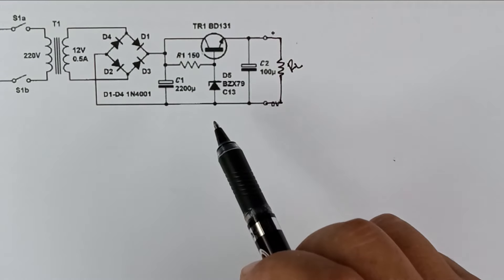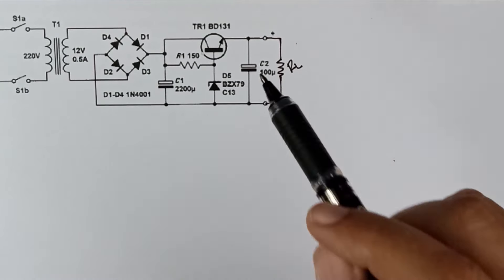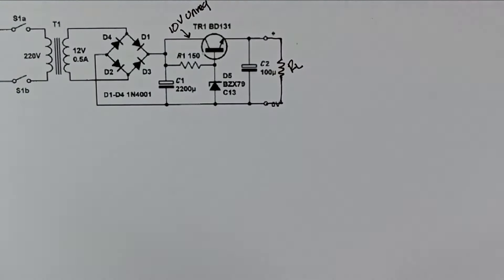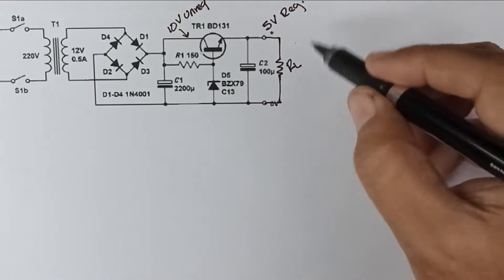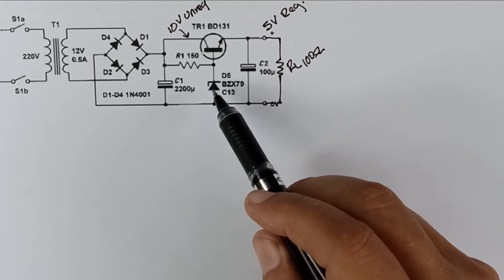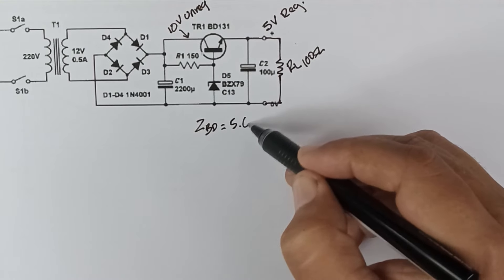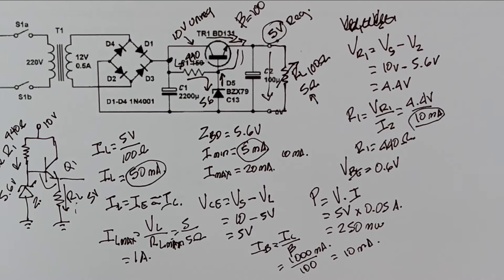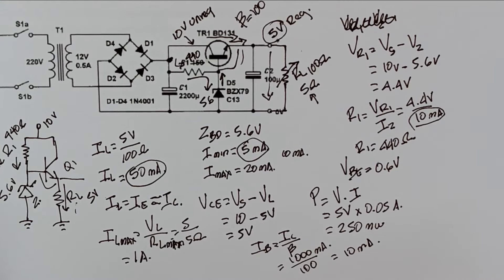How a Series Voltage Regulator Works (Voltage and Current Calculation)